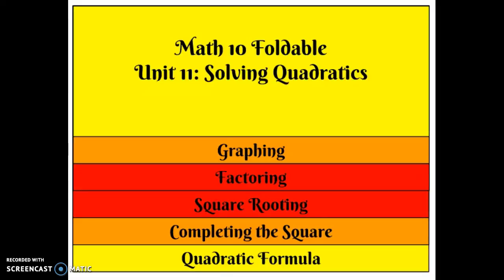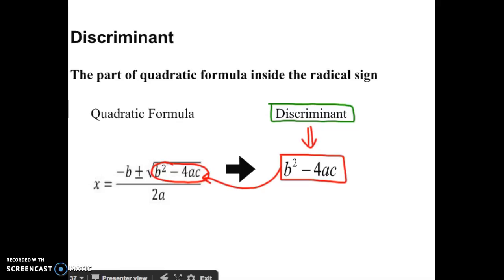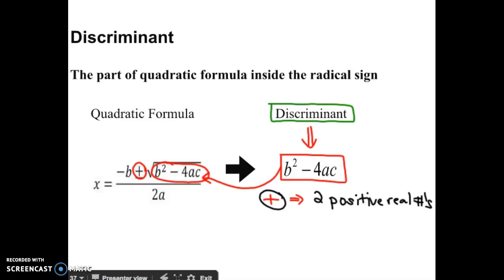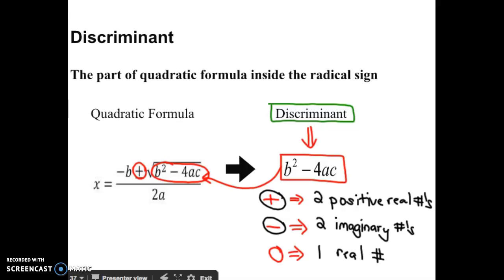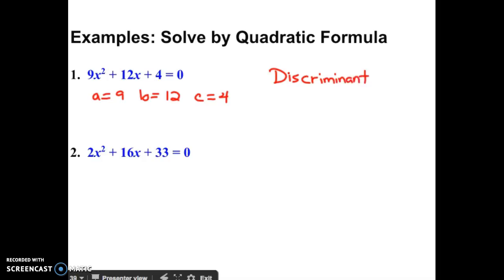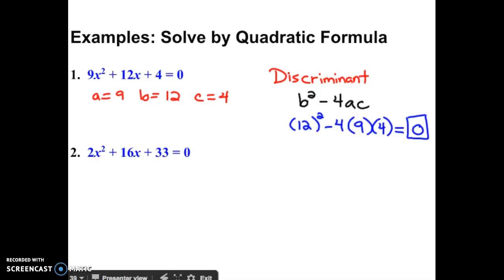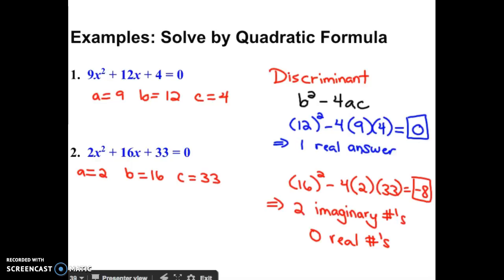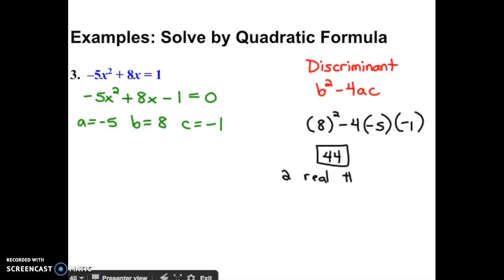Math 10 [Shebesta] Solving Quadratics (Discriminants)